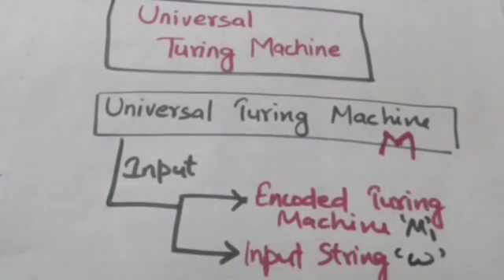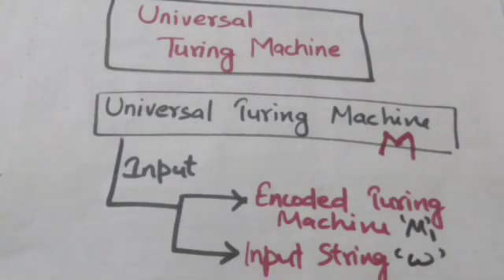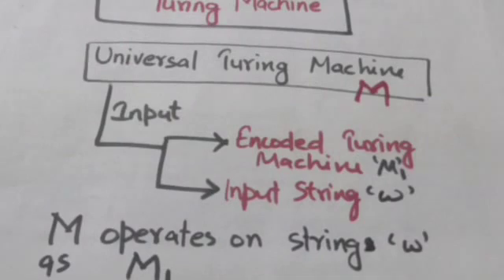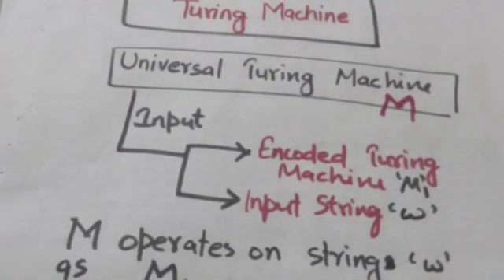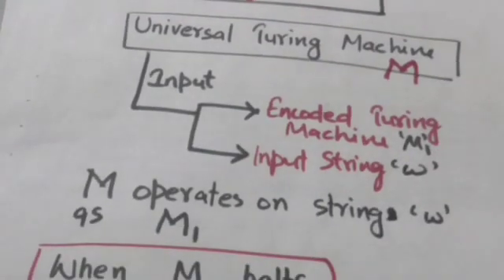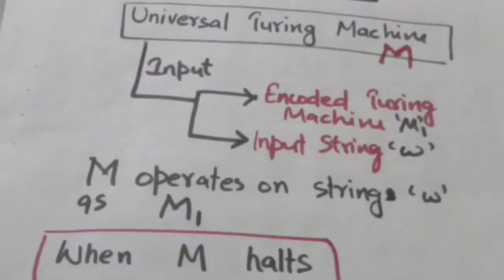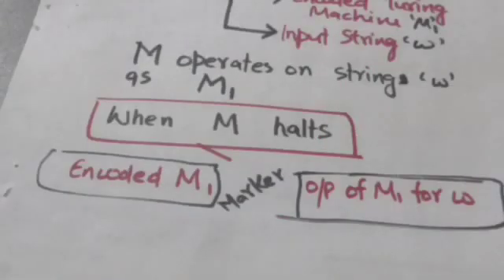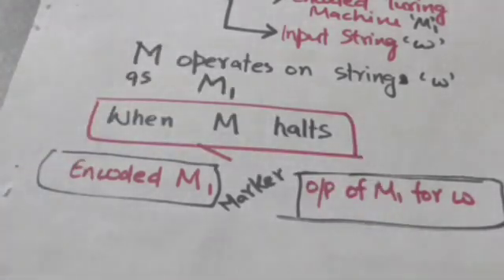58. UNIVERSAL TURING MACHINE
UNIVERSAL TURING MACHINE